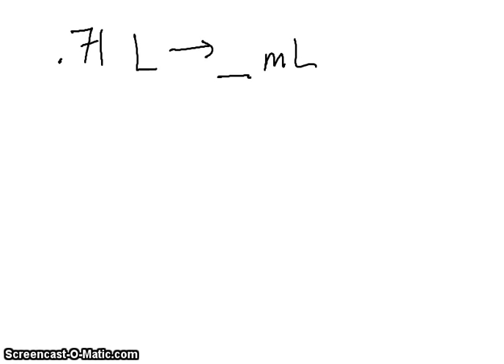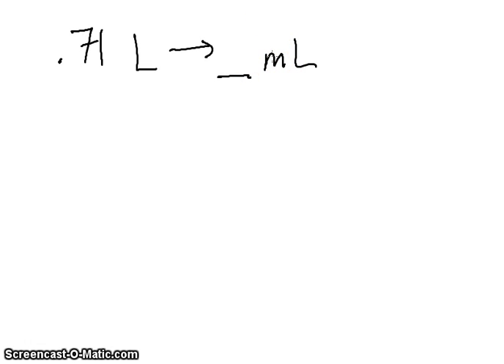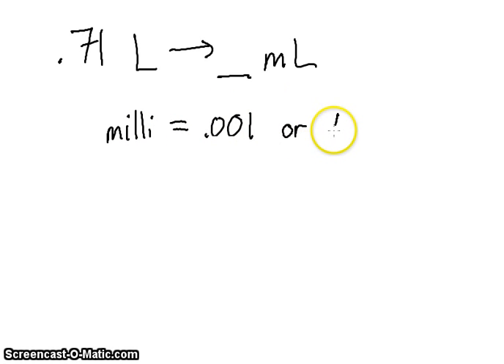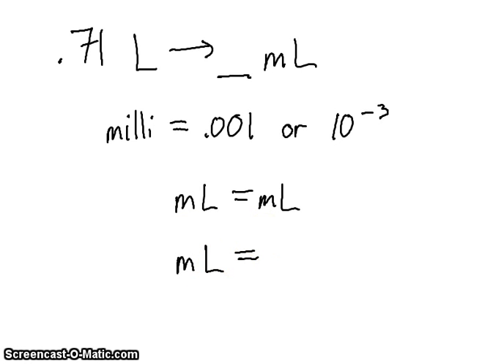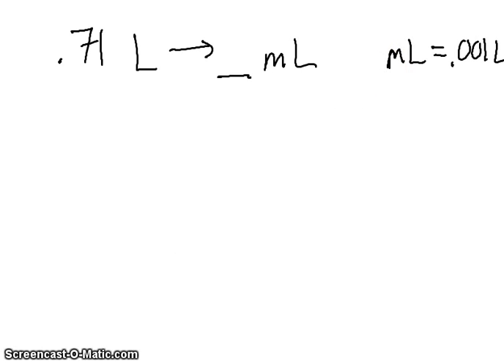Dimensional Analysis, Finding Unit Relationships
Example conversion solved that also includes finding the relationship between the units.